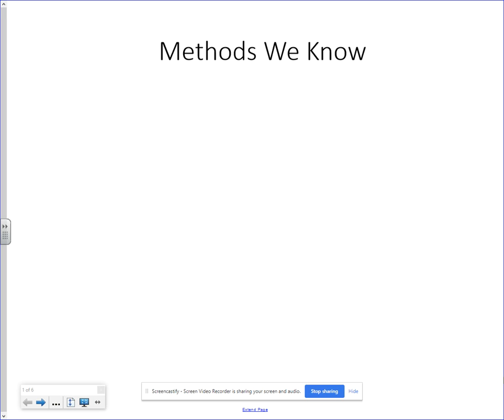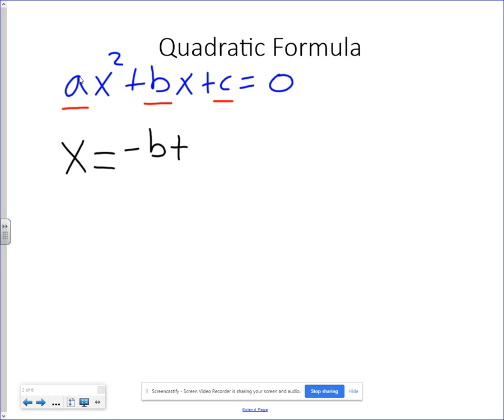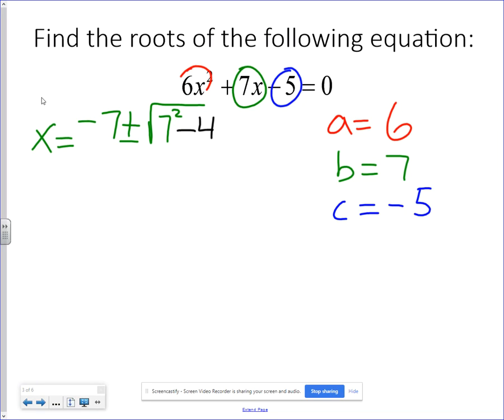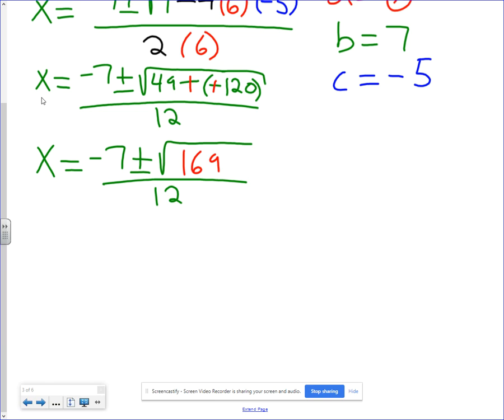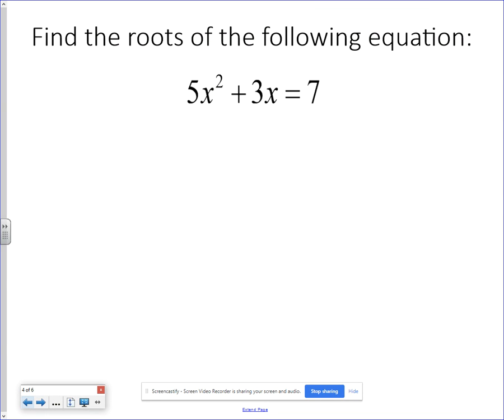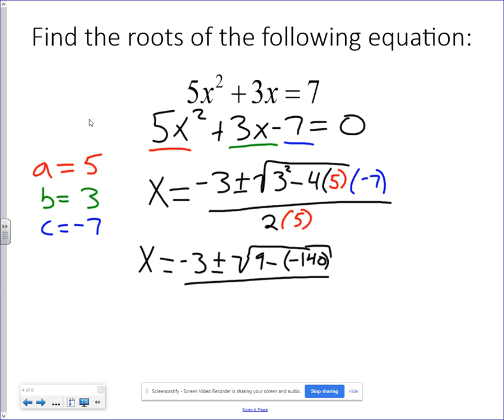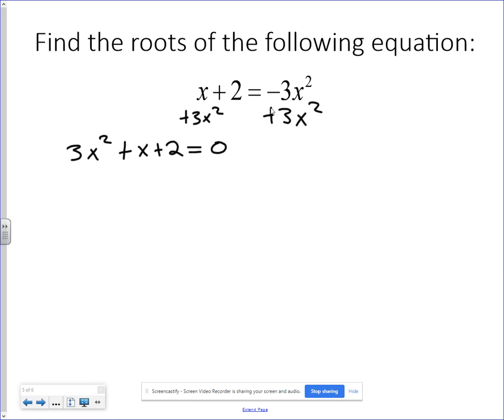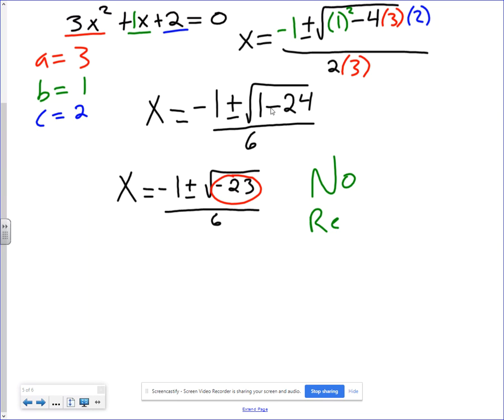Quadratic Formula Day 1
Mr. Stuckey teaches how to use the Quadratic Formula to solve quadratic equations.